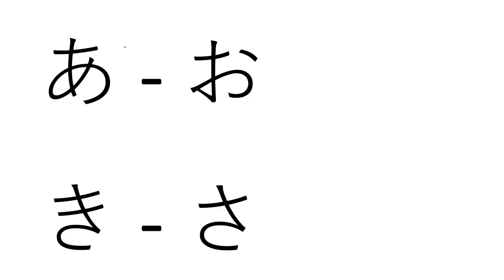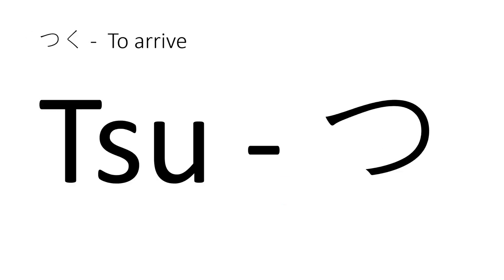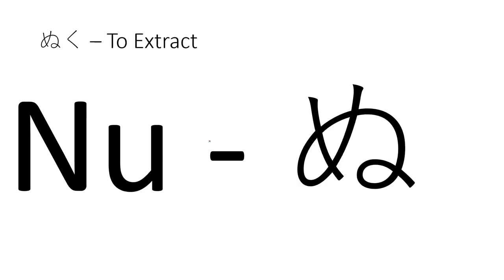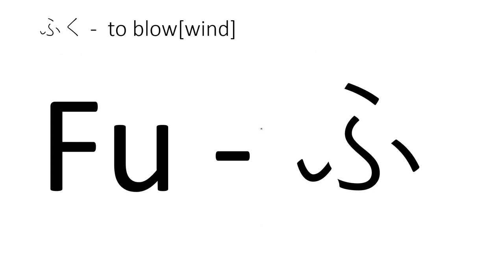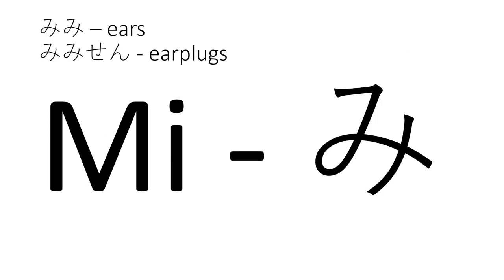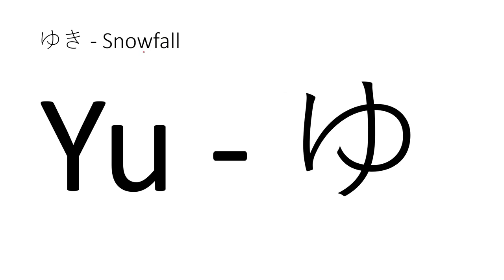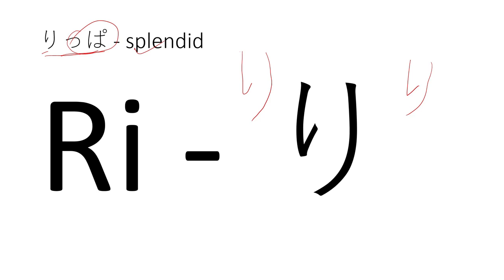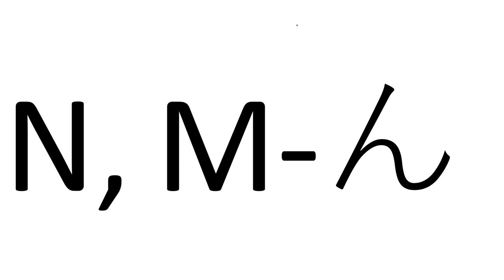Learn Hiragana Script Day 2 | Learning Japanese For Beginners | Writing HIRAGANA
This is an educational video to learn hiragana script.